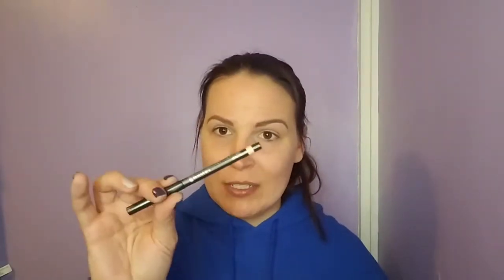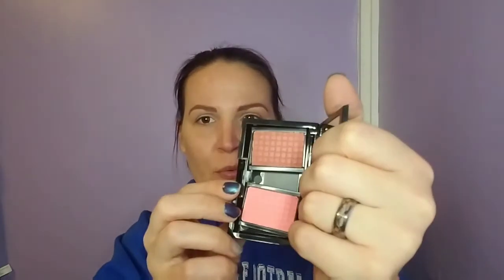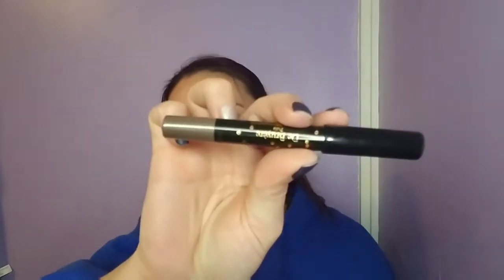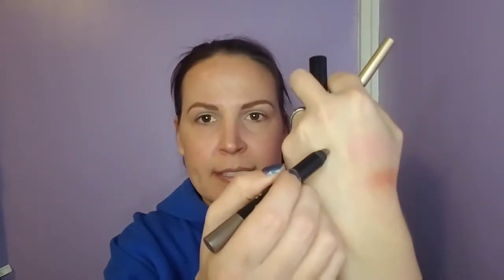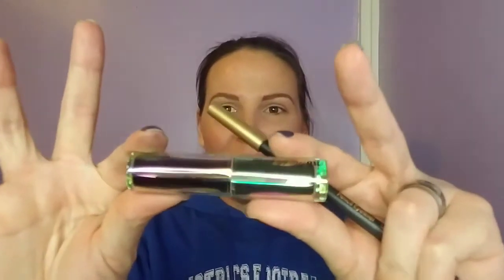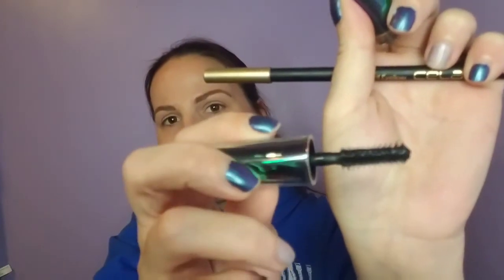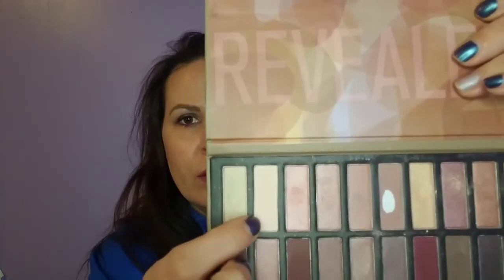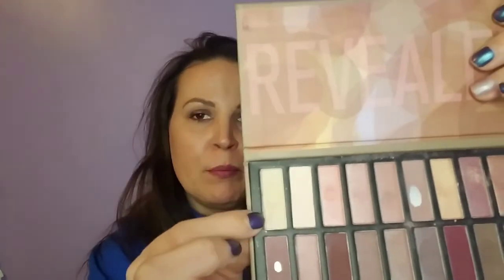Figs & Rouge, Cover FX, BH cosmetics, Doucce, Colorpop, De Bruyere, Urban Decay & Celavi!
Figs & Rouge soft focus pore perfect HD matte veil primer

Physicians Formula super CC in light

BH studio pro total coverage concealer in 102

Revlon colorstay translucent powder

Grande lips plumper

Winky lux universal brow pencil

The Browgal in #2

Cover FX perfect pencil concealer in N light

Too Faced chocolate soleil in medium/deep

Doucce blush

Becca highlighter in prosecco pop

Coastal scents revealed 2 palette

Colorpop super shock shadow in stereo

De Bruyere eyeshadow crayon in bubble 07

Celavi eyeliner pencil in wine

Elf illuminating mist & set setting spray

Sephora lipstories in desert trip